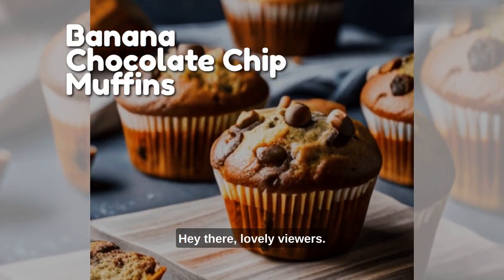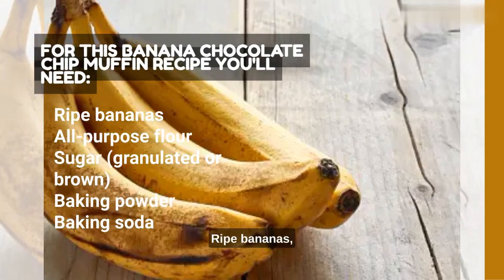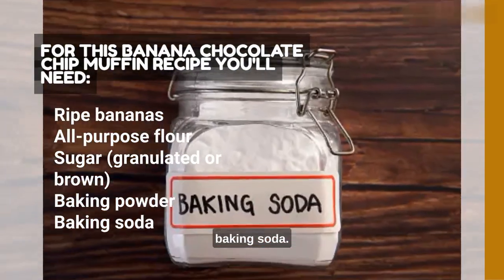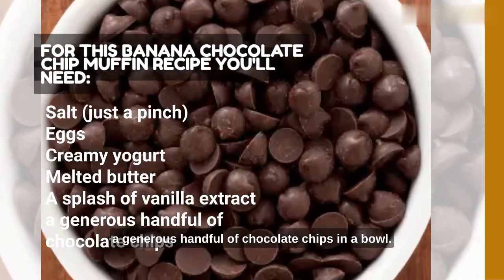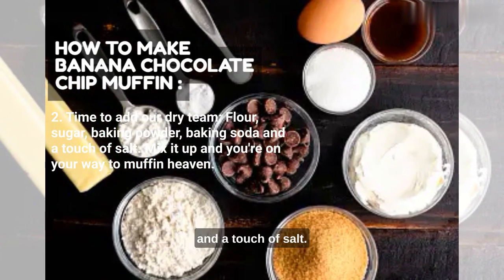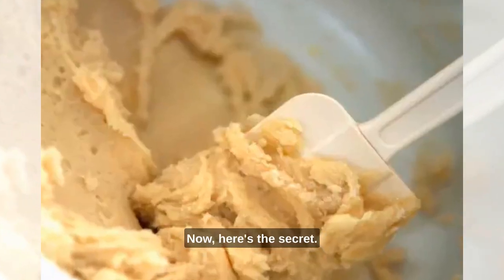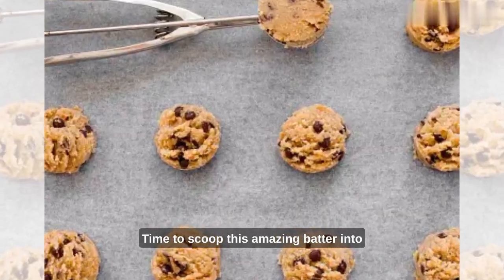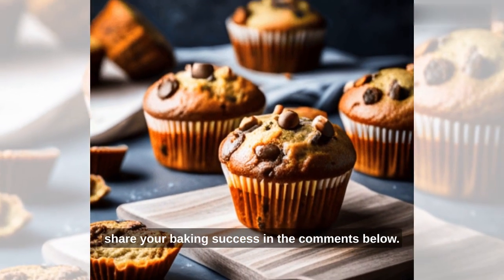Irresistible Banana Chocolate Chip Muffins: A Delicious Treat for Anytime!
Indulge in the delightful combination of ripe bananas and rich chocolate chips with our scrumptious Banana Chocolate Chip Muffins. These moist and fluffy treats are bursting with the sweet aroma of freshly baked goodness. Each bite offers a perfect balance of the natural sweetness from the bananas and the decadent chocolatey goodness. Whether enjoyed as a breakfast on-the-go, a delightful snack, or a comforting dessert, these muffins are sure to satisfy your cravings. With our easy-to-follow recipe, you can whip up a batch of these delectable muffins in no time. Treat yourself and your loved ones to the irresistible taste of our Banana Chocolate Chip